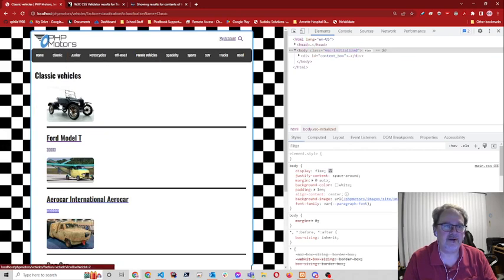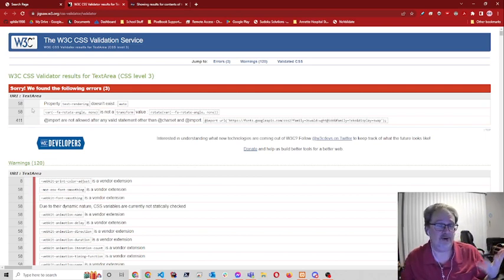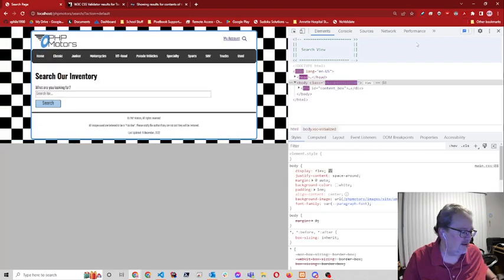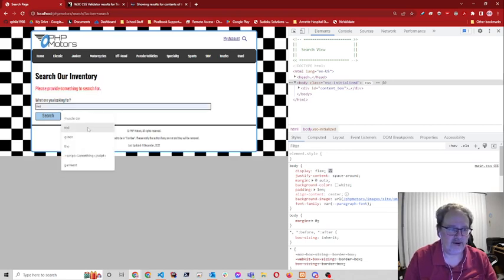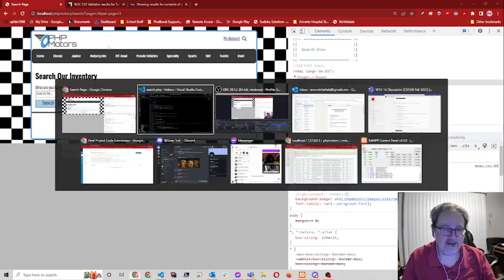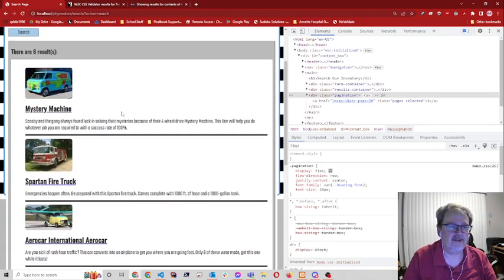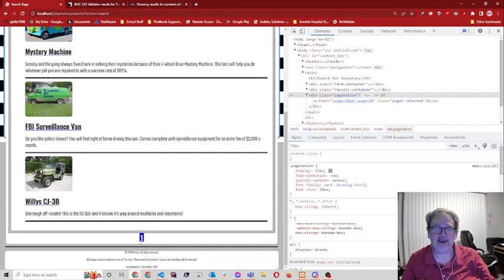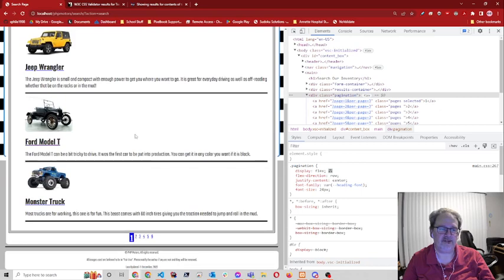CSE340 W13 Final Project EWhitefield